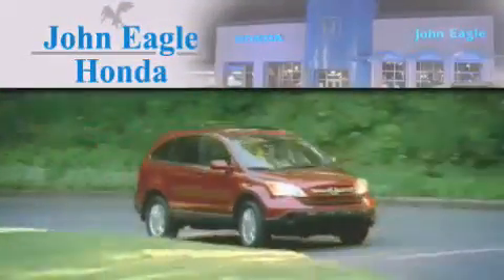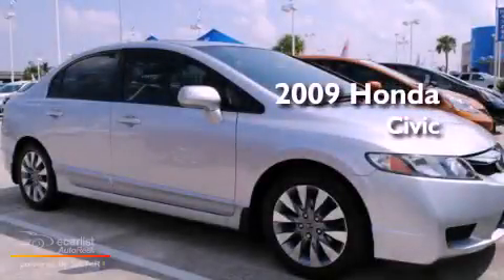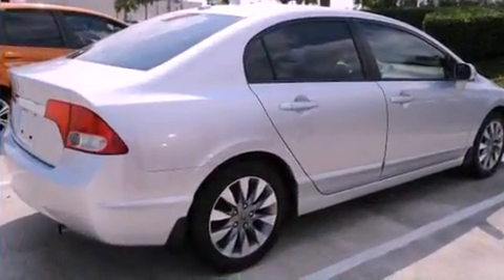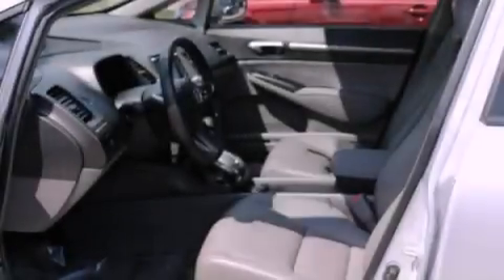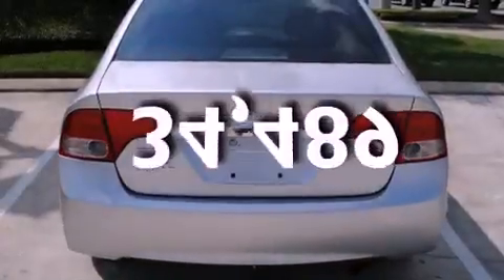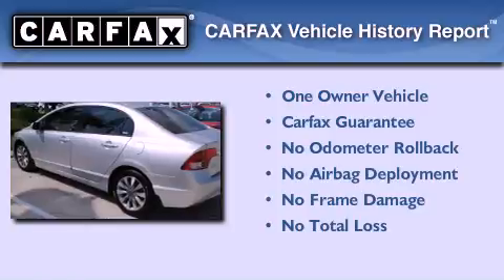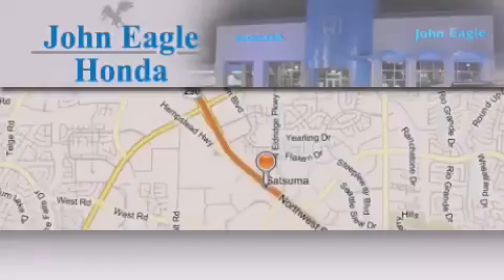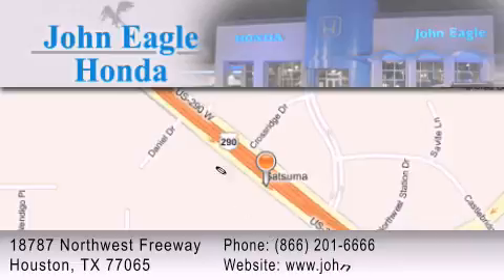2009 Honda Civic Sdn Certified Cypress TX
Year : 2009

 Make : Honda

 Model : Civic Sdn

 Engine : 1.8L SOHC MPFI 16-valve i-VTEC I4 engine

 Trans . : Automatic

 Exterior : Silver

 Miles : 34,489

 Interior : Gray

 18787 Northwest Freeway

 2009 Honda Civic Sdn Houston TX